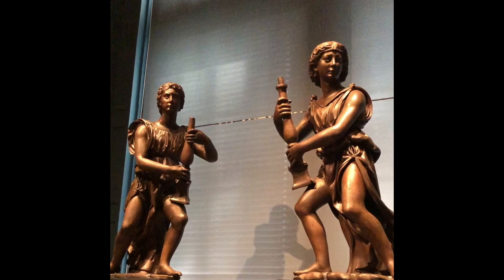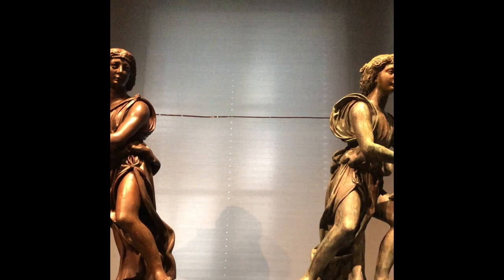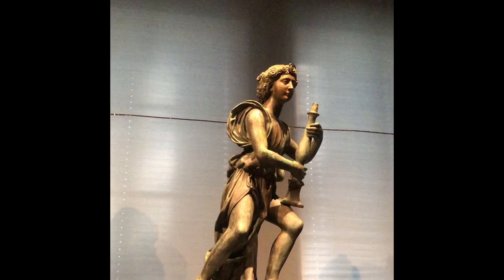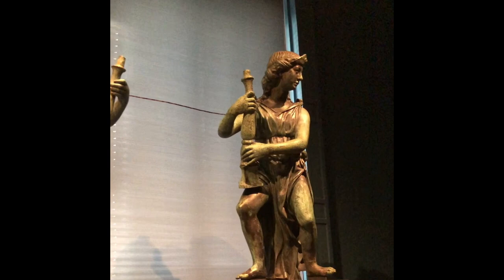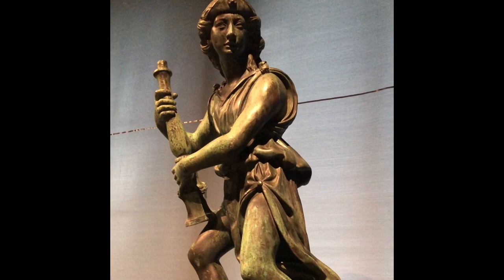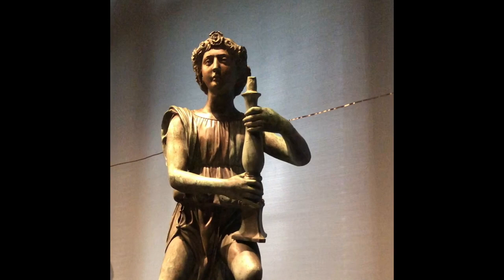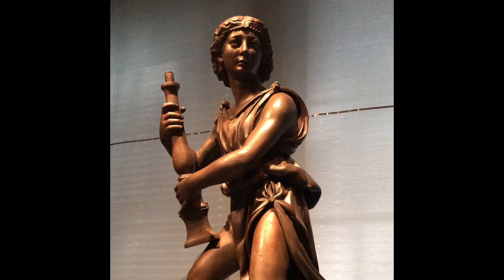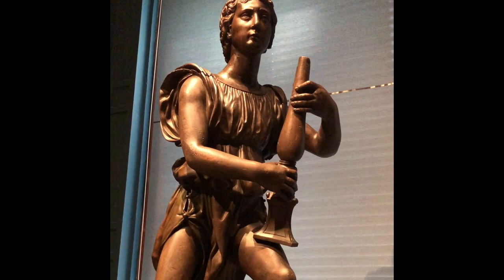Wolsey's Angels | Henry VIII's Tomb | Virtual Tour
Welcome to this history channel with weekly live shows plus monthly historian interviews and history documentaries.
🎥 In this video for my 'Virtual Tour' series, I want to take you to see some very special artifacts. If you are a Tudor fan you will especially like this!
These angels were originally intended for the tomb of Cardinal Wolsey but it was confiscated by Henry VIII who then intended it for himself.
In the end, neither got it. In fact, neither had a tomb - but that's another story.
The sarcophagus was used for Admiral Nelson and is in the crypt at St Paul's Cathedral in the City of London.
However, these angels are less well known or visited. Pop the Victoria and Albert Museum on your bucket list to come and see them in the future.
Please join the British History Club and enjoy early access to content, plus exclusive blogs, virtual tours, behind the scenes, live events and other perks such as free gifts.
Receive my free weekly history newsletter by signing up - you will also receive tour news straight to your inbox before its released to the general public.
for full details of history tours and events.
You can also listen to these videos on the podcast on most major platforms

About Philippa
Philippa is a Historian and History Event Organiser

Philippa Lacey Brewell lives in Central England and is well respected in her field as a historian and tour guide. She is the owner and founder of British History Tours, a tour company for those who love British History.

Philippa entertains thousands each week with her videos and stories from across the UK and British History. This ability to engage an audience, as well as being an expert in travelling the historical sites of the UK, makes her your perfect guide.